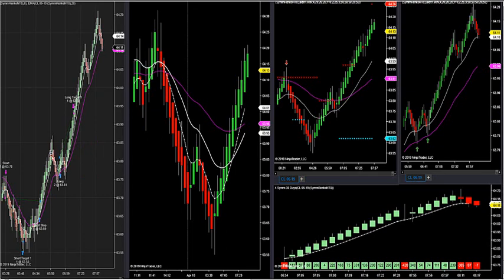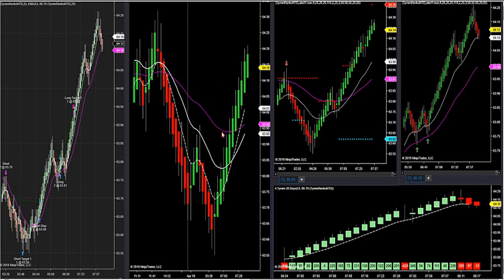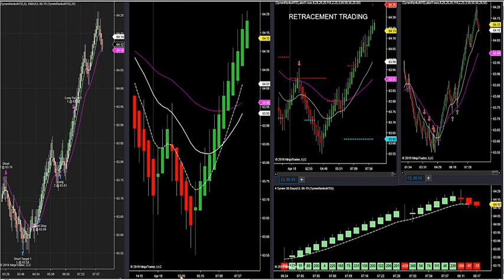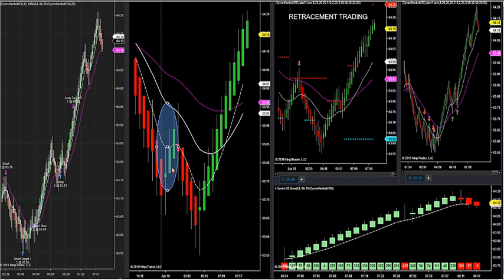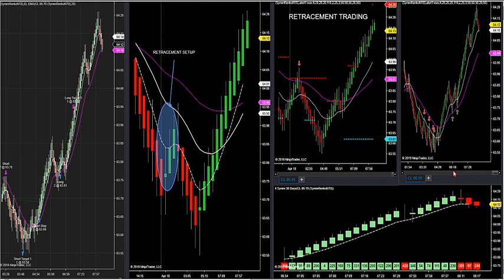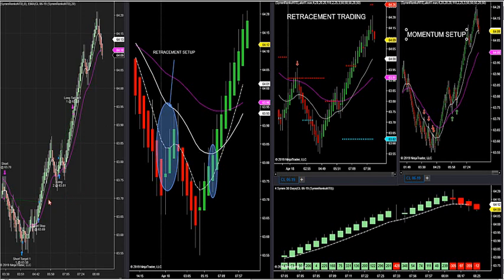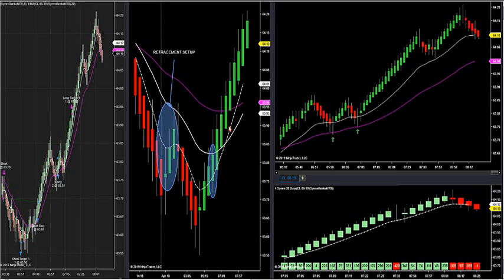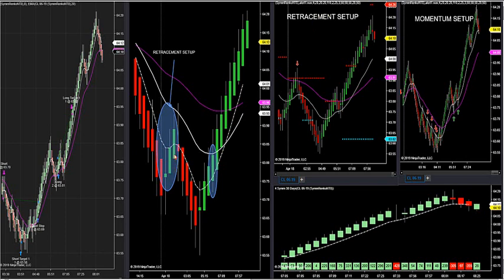4-18-19 When To Trade Fibonacci Arrows. DayTradingTheFutures.com